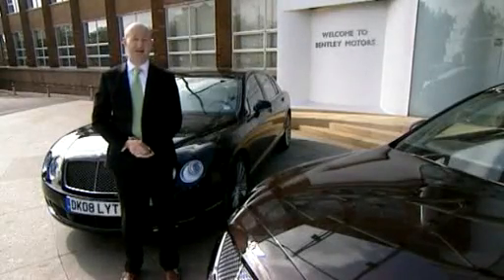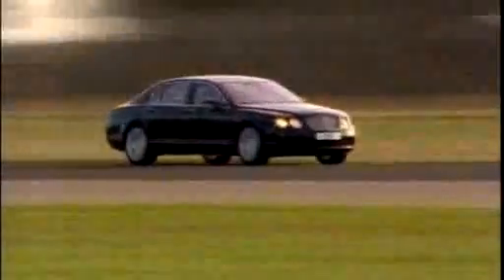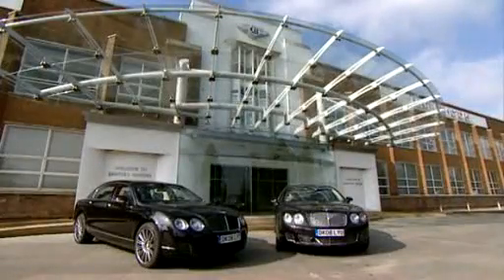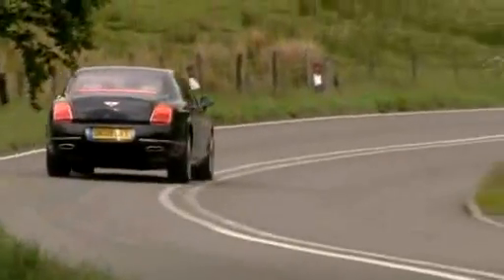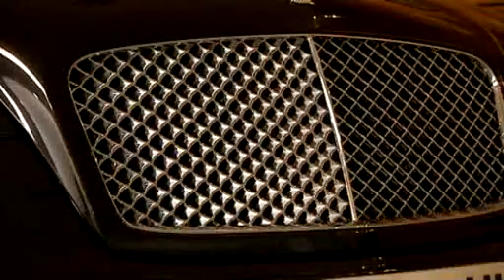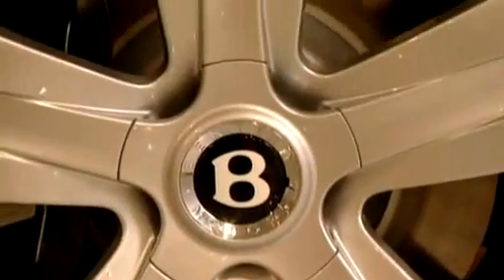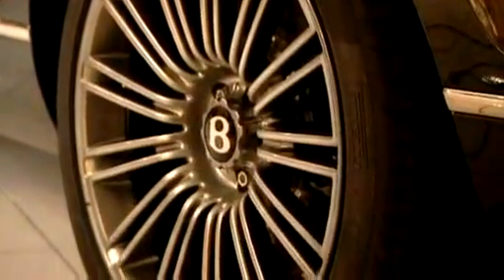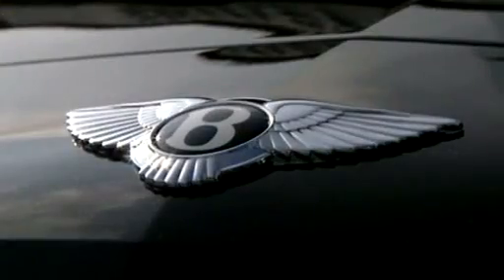Bentley Motors UK Press - Press Videos_2.flv